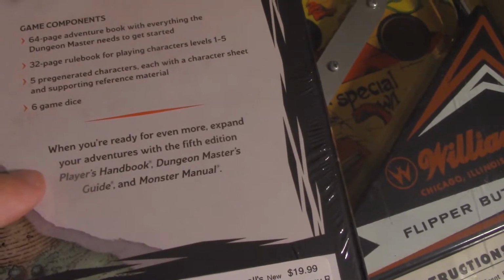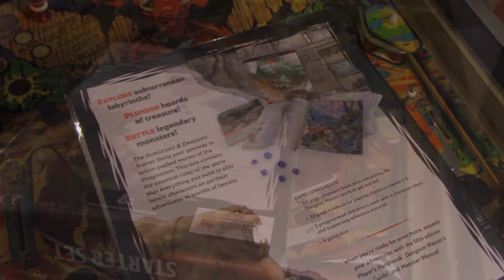D&D Starter Set Unboxing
In this video I will unbox a new Dungeons and Dragons 5th edition starter set.  Together we will see what's inside